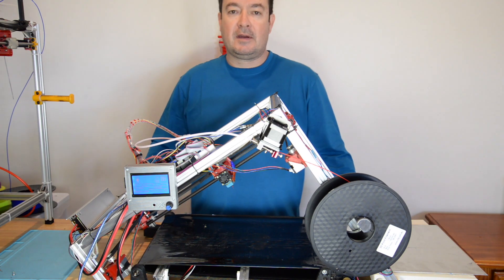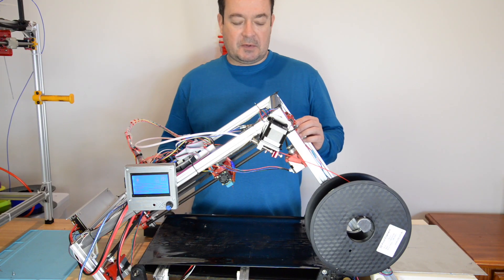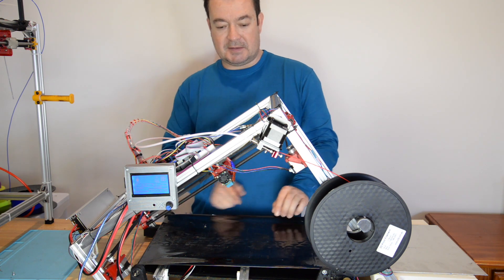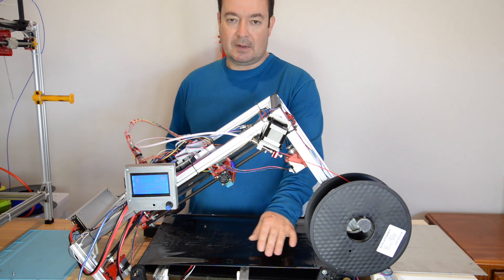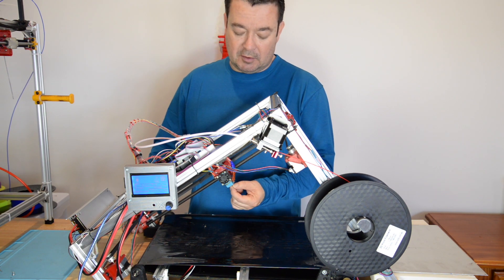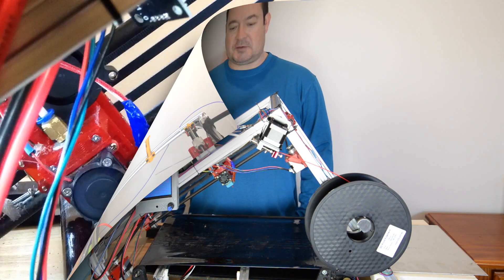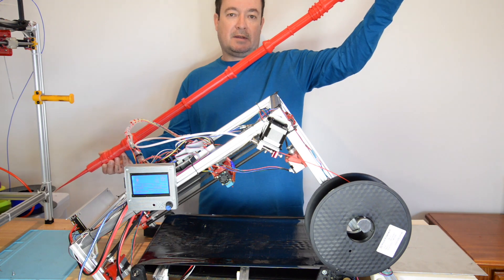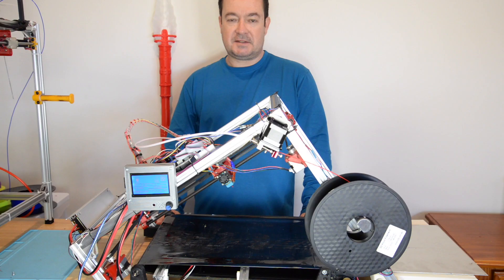My Longest Print Ever! Kryptonite Spear 3D Printed On Hypercube Infinite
This is the longest print I've done to date. It took 30 hours to print using 0.4mm layer heights, three perimeters and no infill. It didn't come out perfectly but is again a step in the right direction.